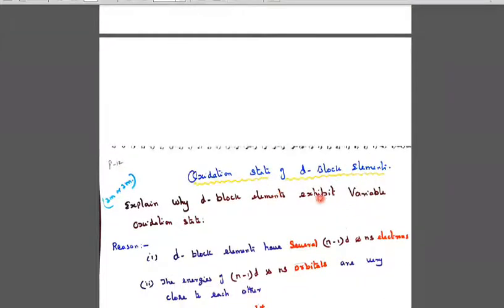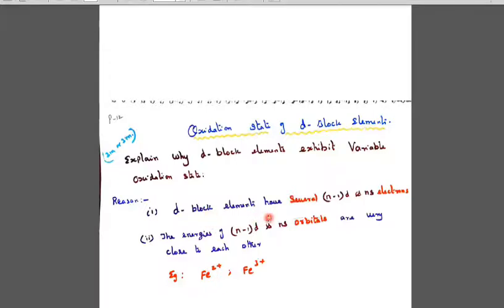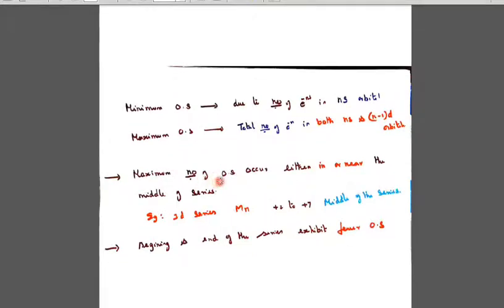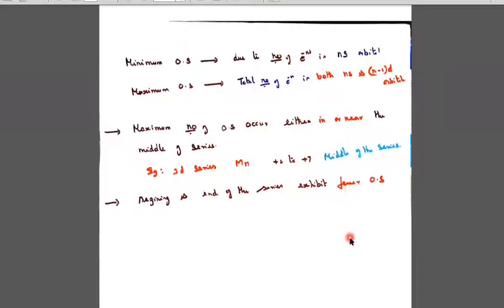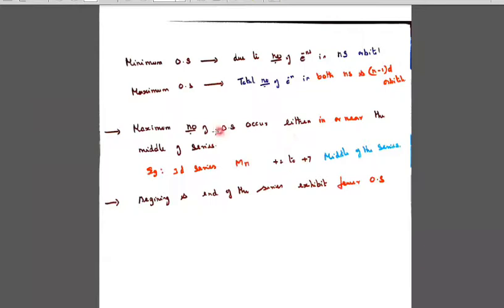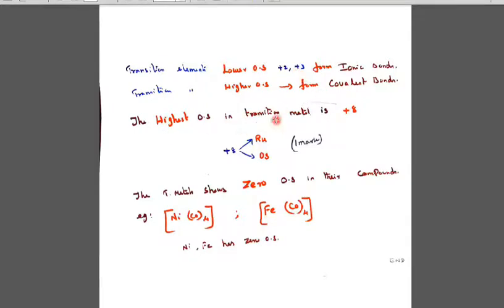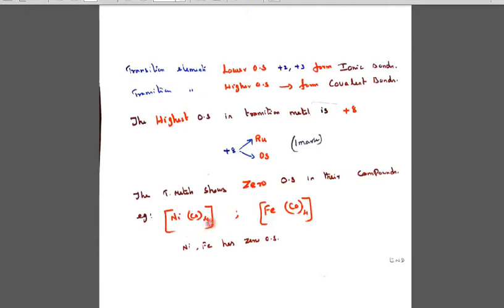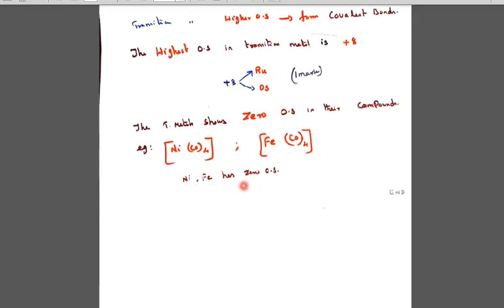d & f BLOCK ELEMENTS | CLASS 12 | UNIT 8 | PART 12 | OXIDATION STATE OF d - BLOCK ELEMENTS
CLASS 12
UNIT 8
PART 12
This video explain about oxidatio state of d block eleemnts